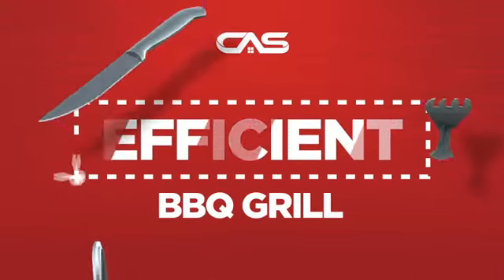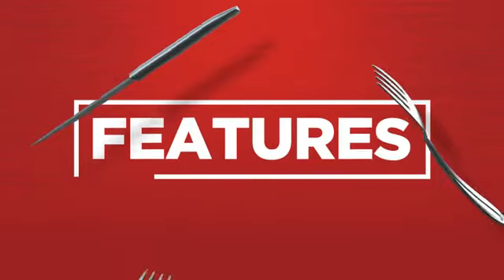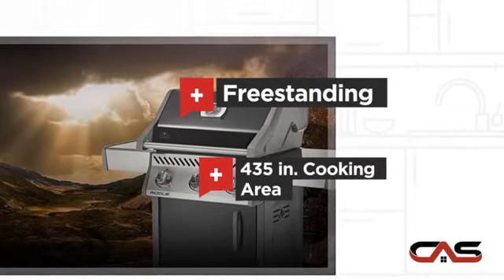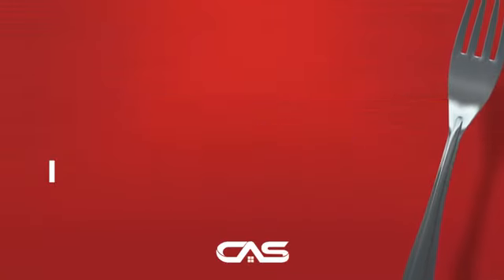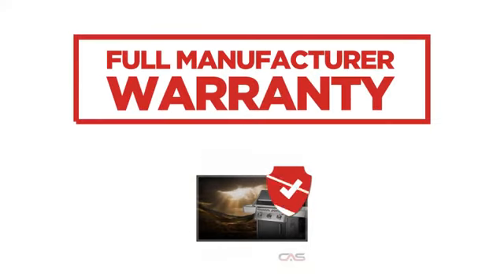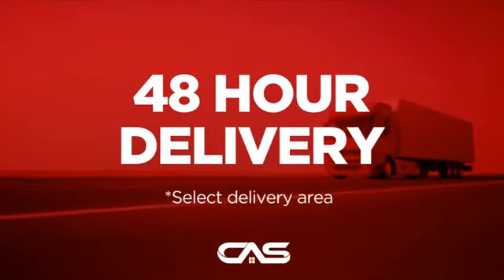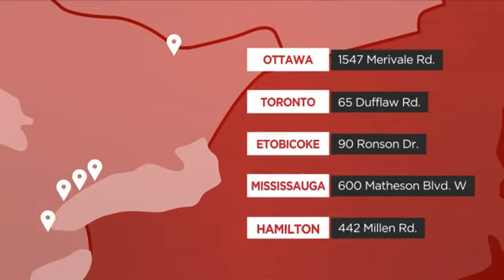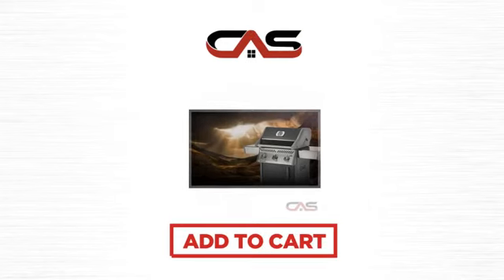Napoleon Grill R425NK BBQ Grill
Napoleon Grill R425NK